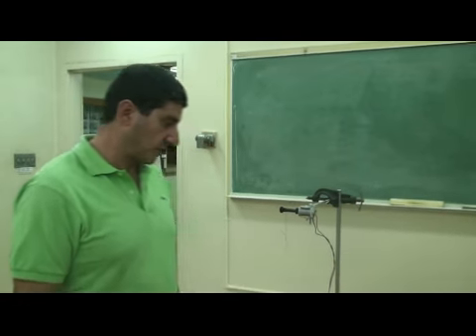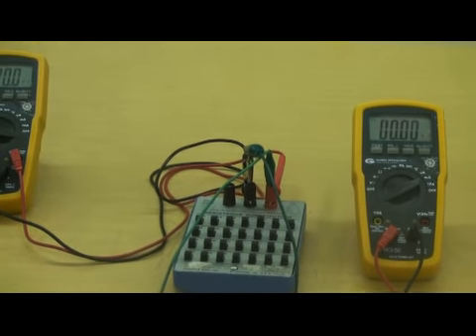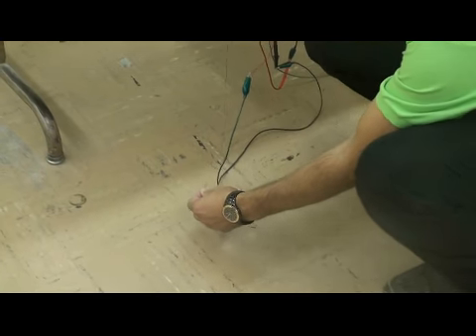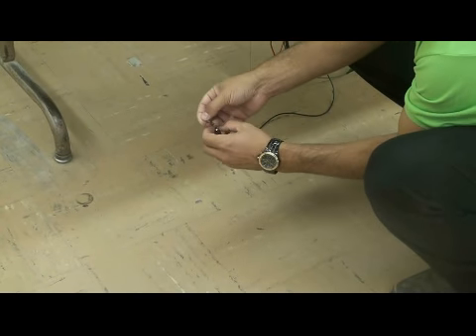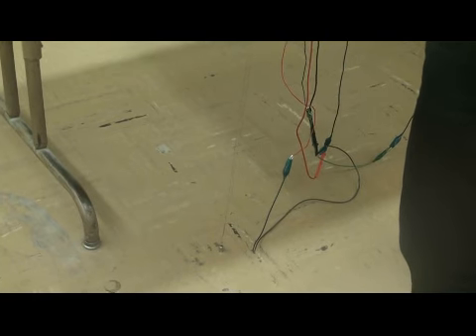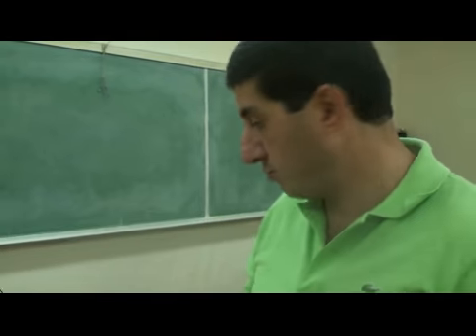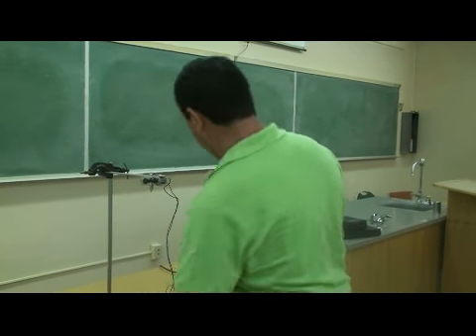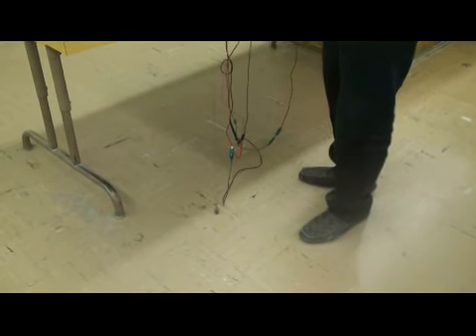Generators & Motors.avi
This video illustrates how a falling object can be used to create electricity by using a generator and how electricity can be used to lift an object by using a motor.